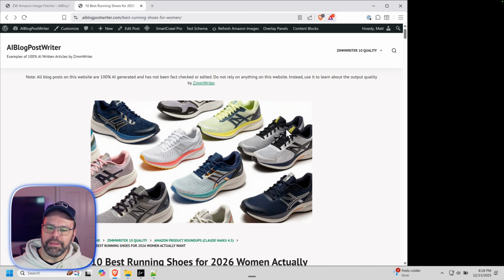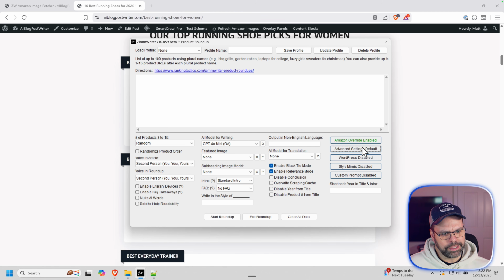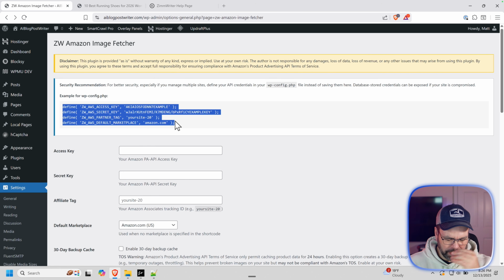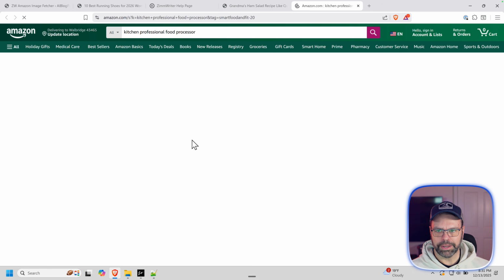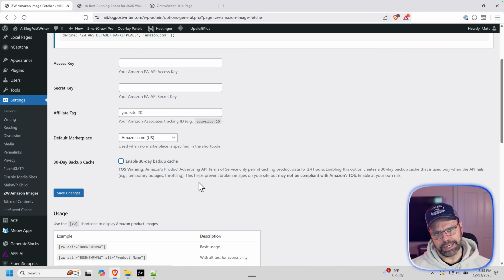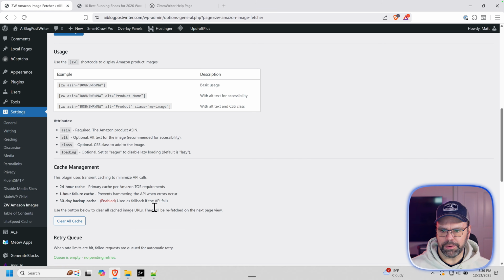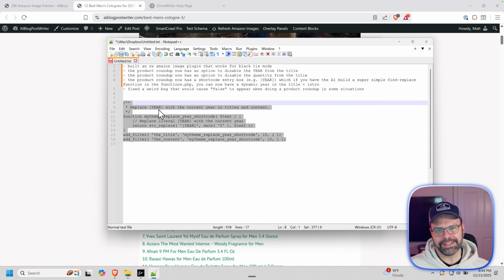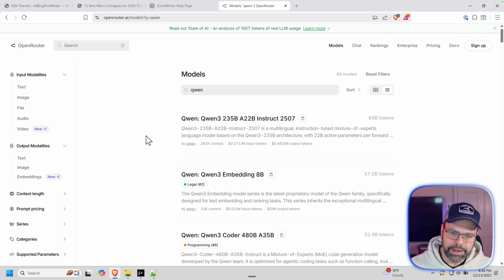How I Make $0.02 Amazon Roundups (Part 3)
Step-by-step walkthrough of ZimmWriter's Black Tie Mode. Learn how to configure, generate, and publish stunning AI product roundups for just 2 pennies each.

🤯 8-hour Free Course on How to Build a WordPress Home Decor Site Using AI: